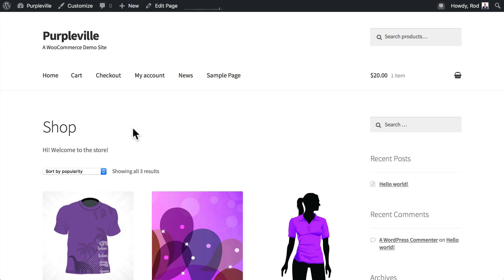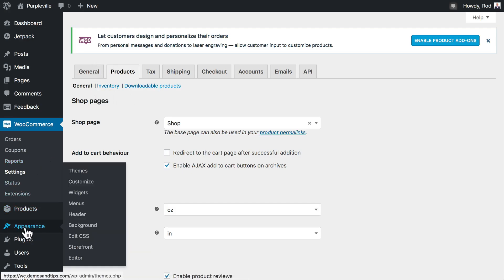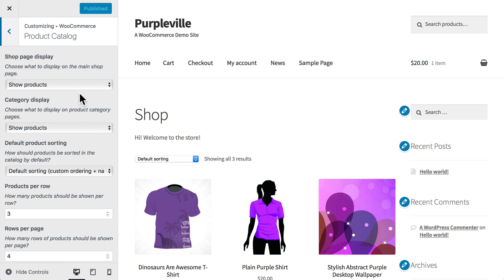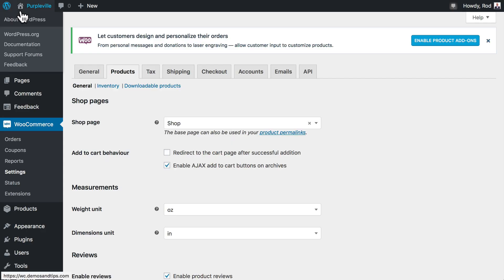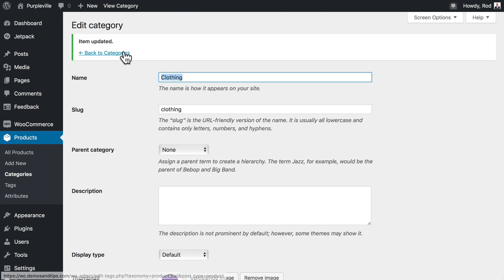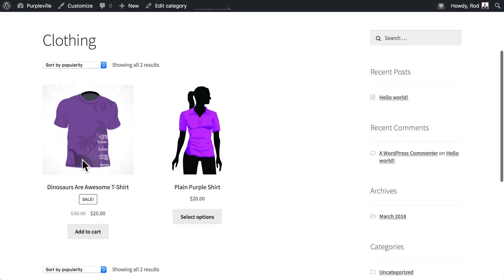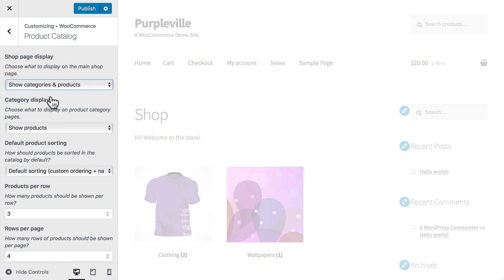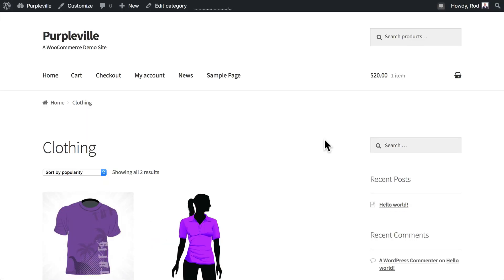WooCommerce Lesson #12. Changing the WooCommerce Store Layout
Welcome learn to change your WooCommerce store's layout. SPECIAL WOOCOMMERCE OFFER: Experience the power of optimized cloud hosting!

In this video, you'll change the store layout using the WordPress Customizer. You can preview changes to your site's design in real-time and without needing to save the changes. Rod also shows you how to add images for your WooCommerce categories.